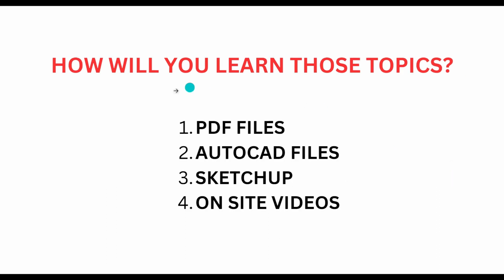G+2 House Construction Step by Step [Part 1 of 5] - Introduction to the course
in this site construction-related video, we will discuss about our new training course in which you will gain exposure to the site construction process, and drawing reading.